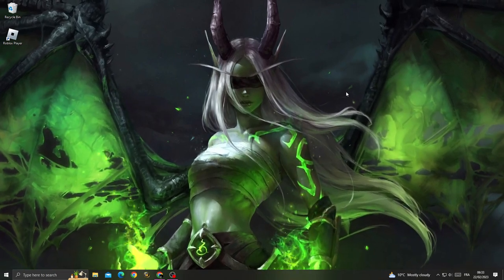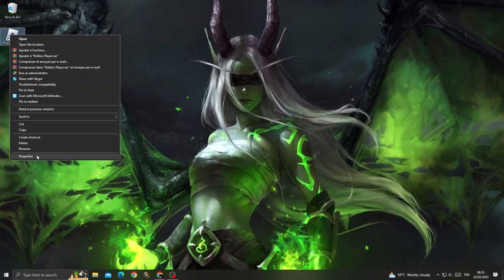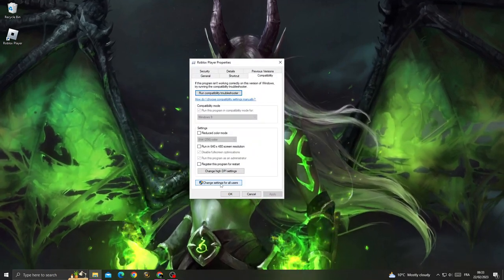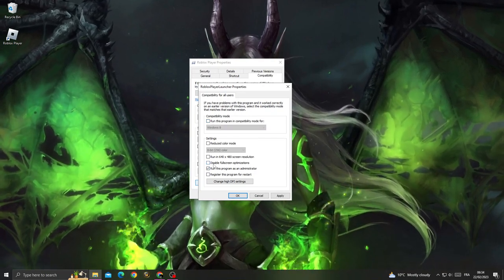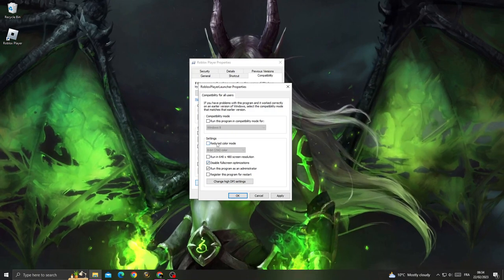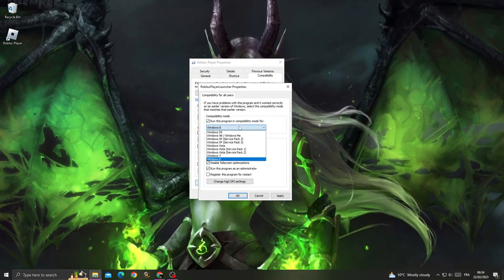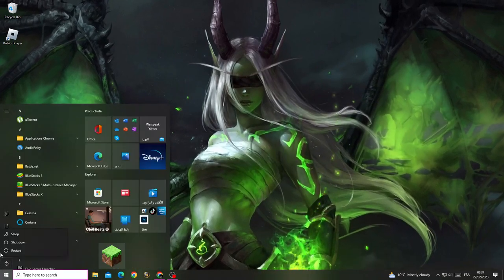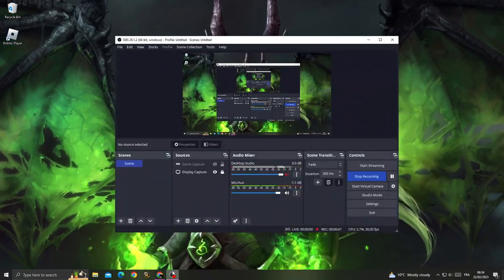How To Fix Roblox White Screen Issue - Windows 11 / 10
in this video we discuss :